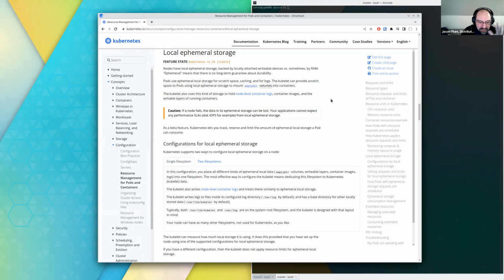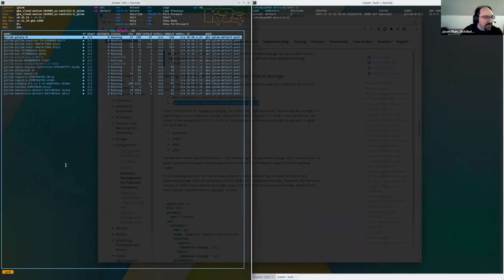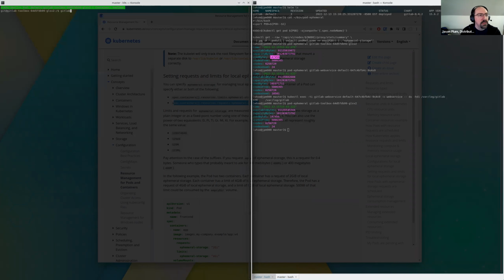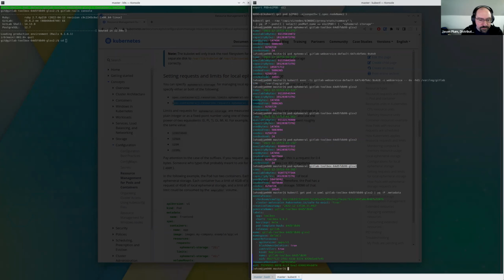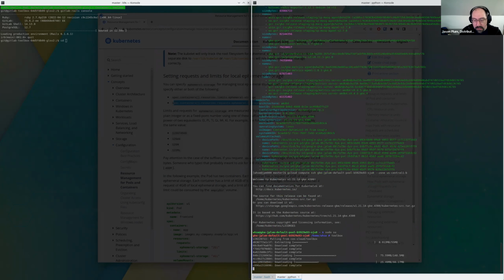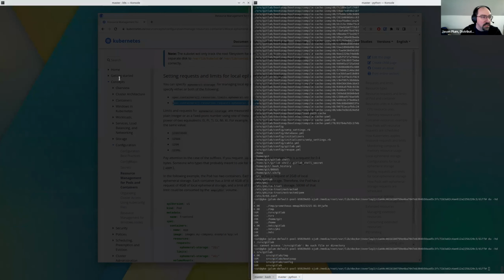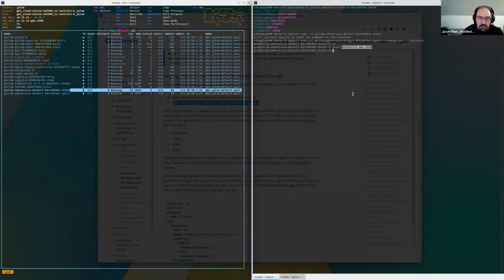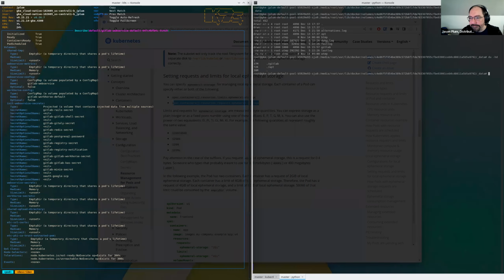Distribution Team Demo - December 15 - debugging ephemeral storage